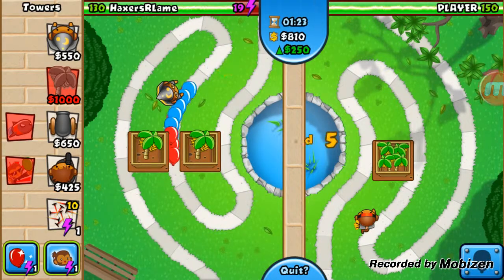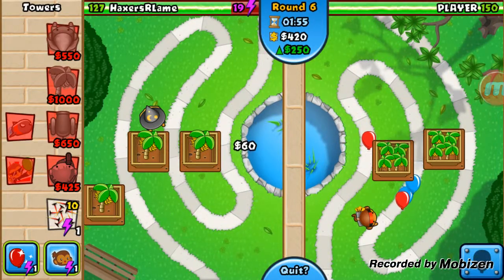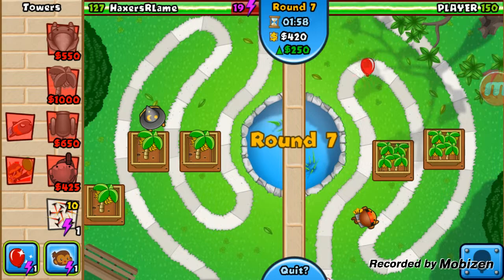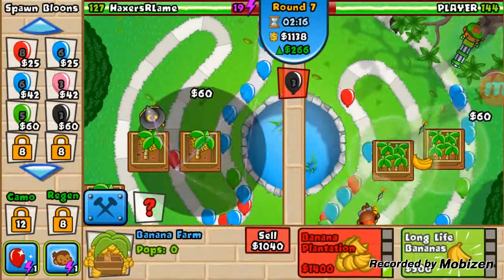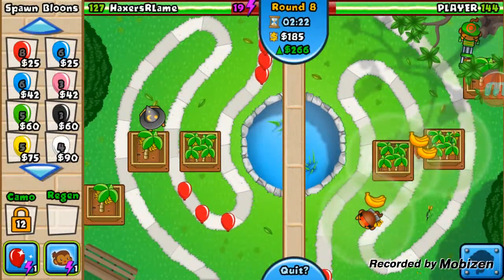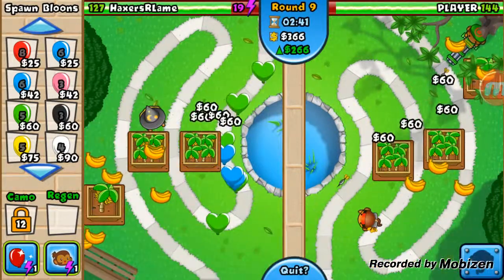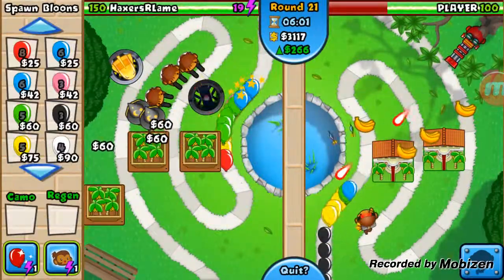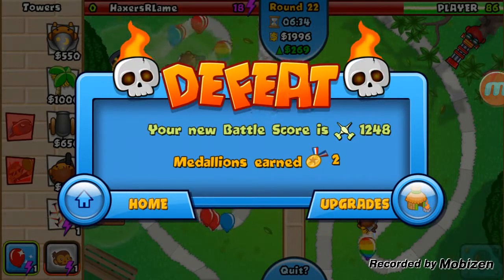Audio Test! | BloonsTDBattles Ep. 1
In this video I play a quick game of Bloons TD Battles to test the audio to see if it was YouTube worthy; and we find out that the bloon popping sound is very annoying!